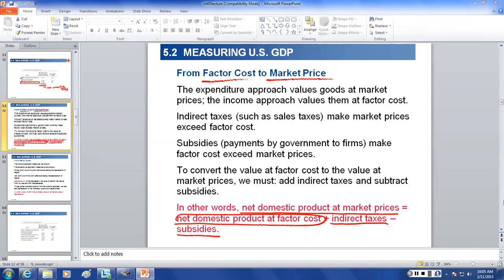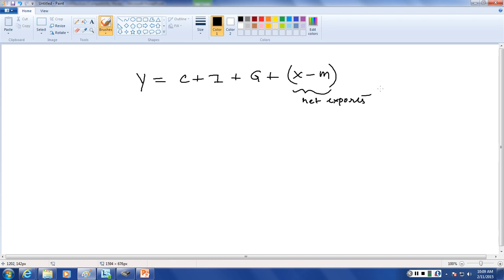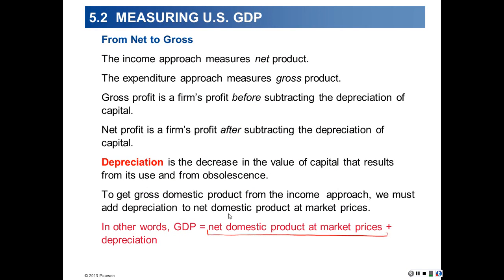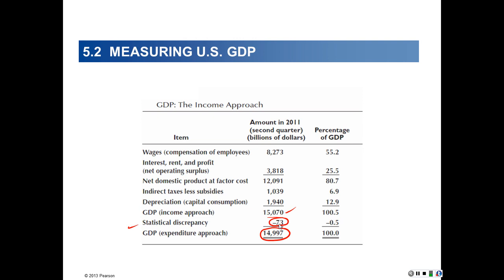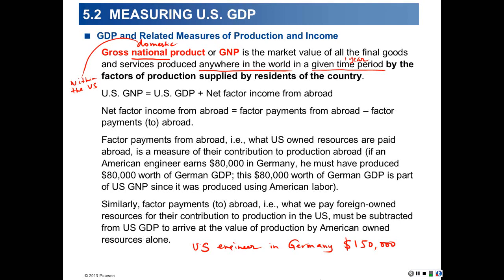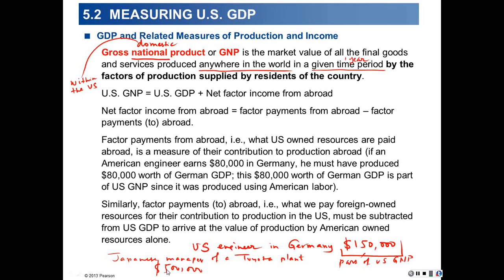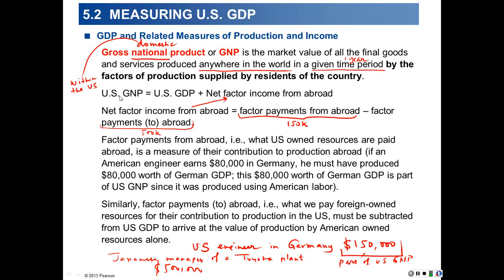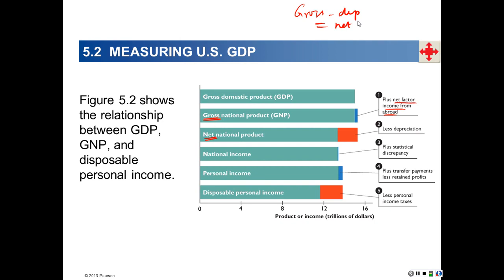Lecture 4 (Ch. 5) contd. Wednesday, 2/11/15